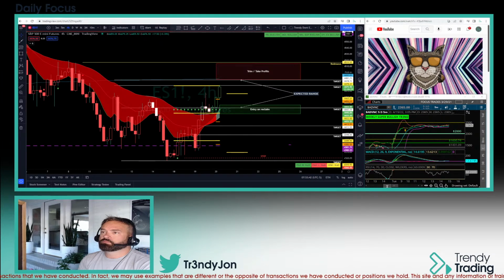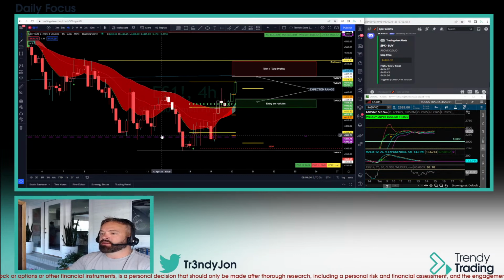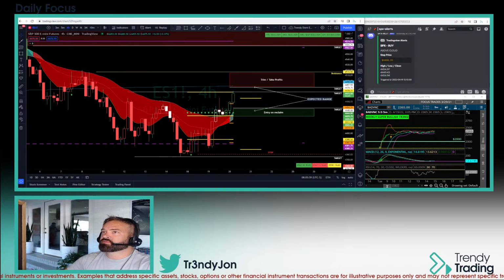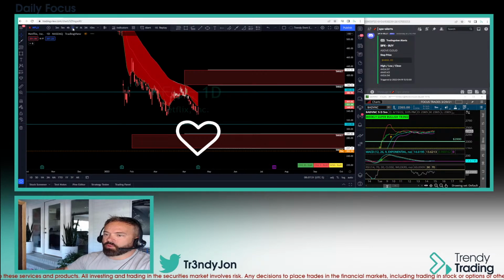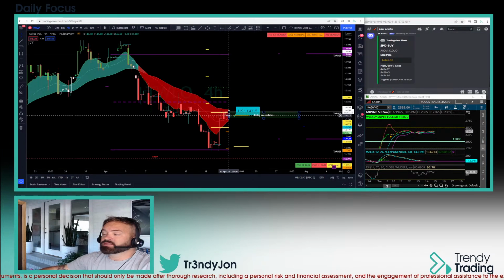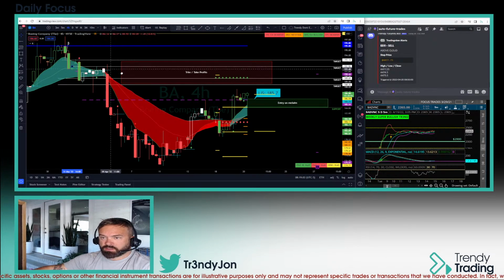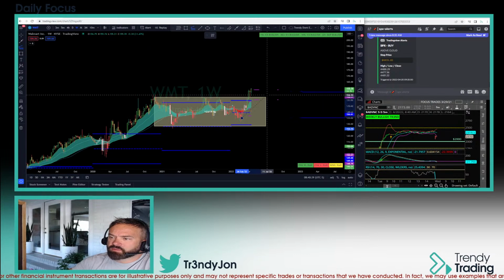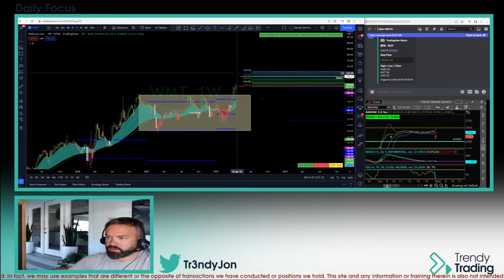Live Trading with Trendy Trading